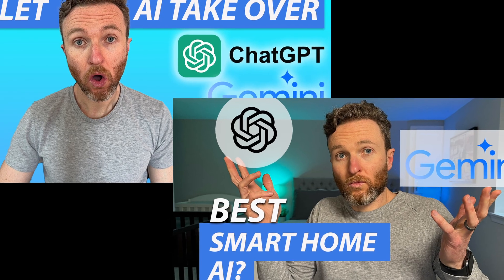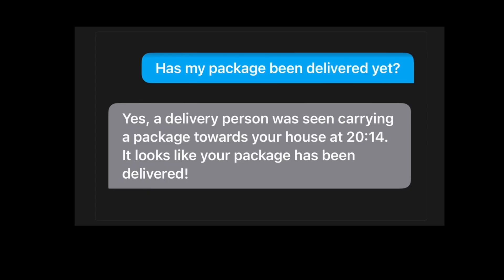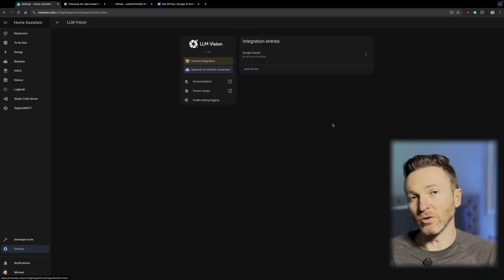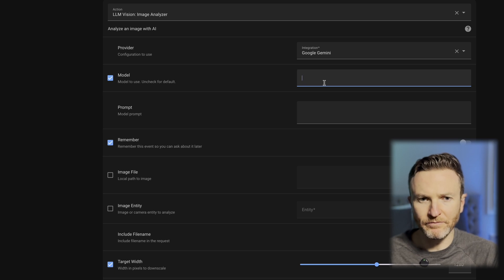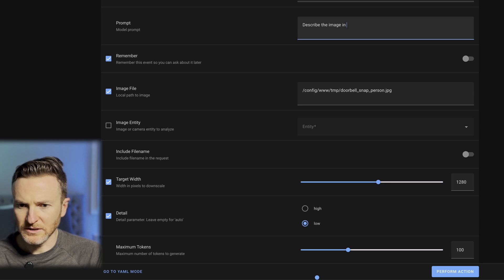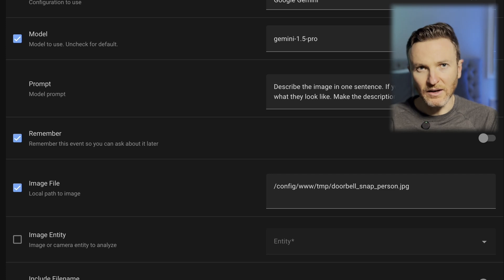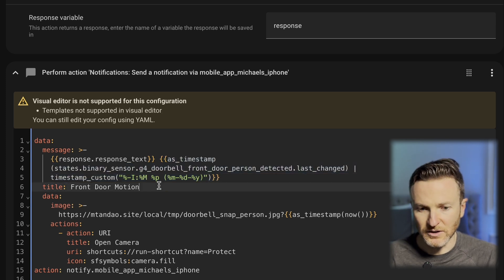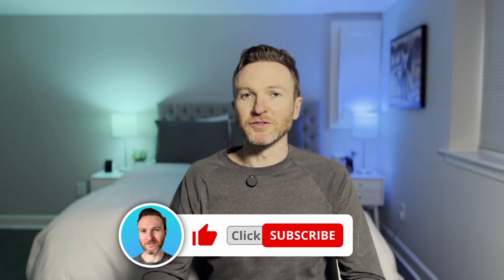How to Use LLM Vision to Analyze Camera Images and Video in Home Assistant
How to setup and use LLM Vision in Home Assistant. This can analyze images, videos, live camera feeds, and Frigate events for providing useful (and hilarious) information about your smart home.

📘 CHAPTERS
00:00 - Introduction
00:49 - LLM Vision
01:47 - Setup
07:23 - Use cases
10:22 - Home automation
10:47 - Final thoughts
11:45 - Outtakes